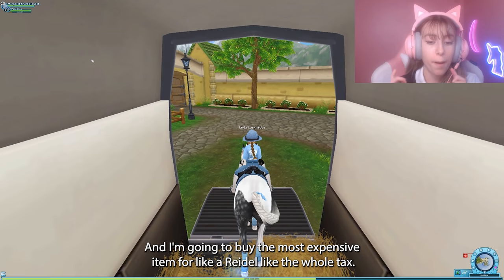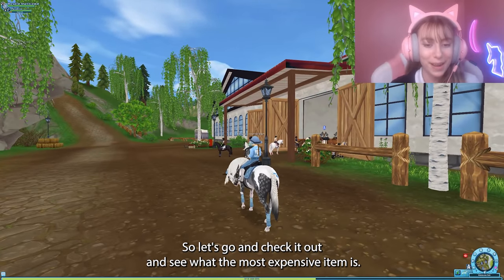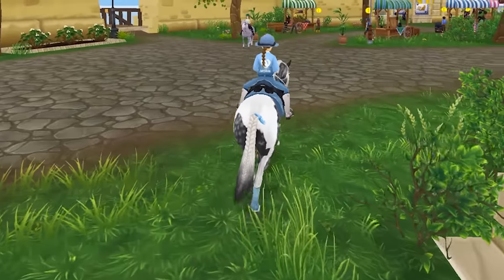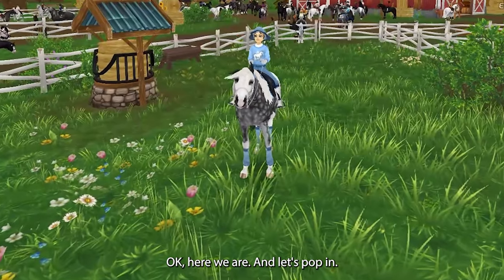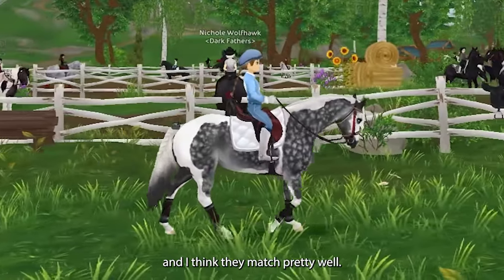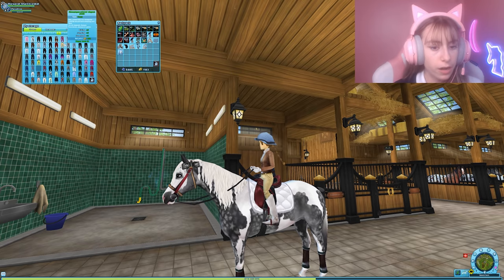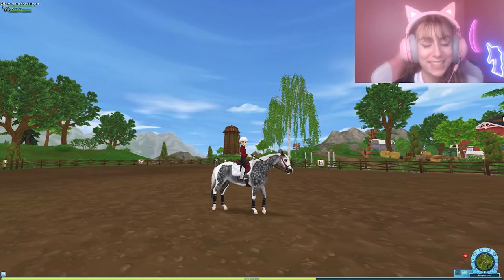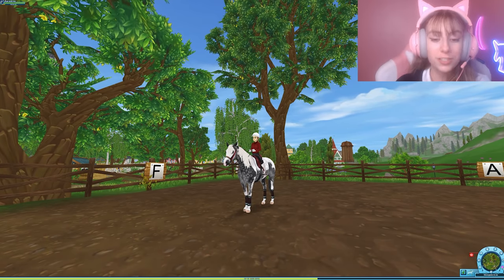Buying The MOST EXPENSIVE Items In Star Stable & Making An Outfit With Them! 💵😬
I decided it would be a fun challenge to try and buy the MOST EXPENSIVE tack items in the game and create an outfit with them! I wonder what the most expensive outfit in game is? 😬 Let me know your thoughts on how I did in the comments down below! Hope you enjoy you are ICONIC! 😉

•    Q & A   •

•SSO Name: Margaret Sharkblanket 🦈
•SSO Server: Night Star ⭐
•Level: Currently Level 2️⃣0️⃣
•Recorder/Editor: Check Out This 🎥

- star stable challenge
- sso challenges
- sso challenges 2021
- star stable online challenges
- star stable challenge 2021
- sso outfits
- sso outfit challenge
- star stable outfits
- star stable most expensive

- Sharky ♡